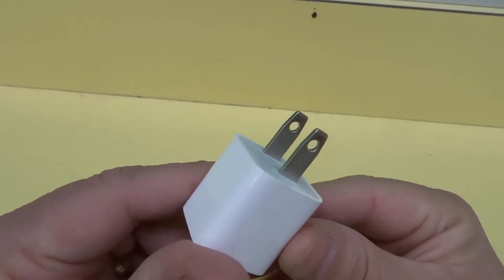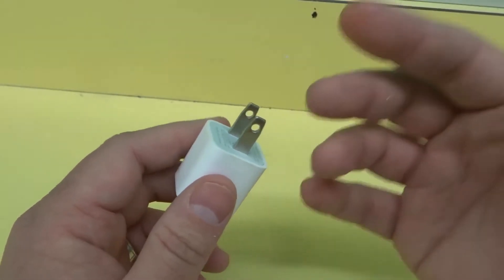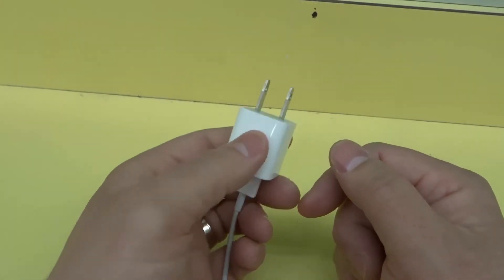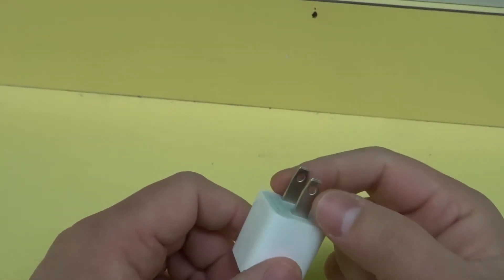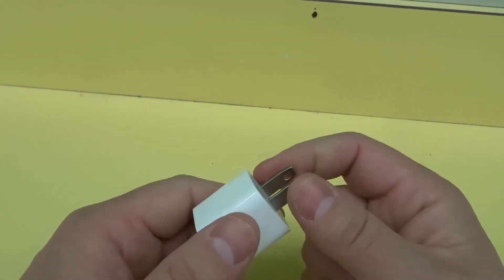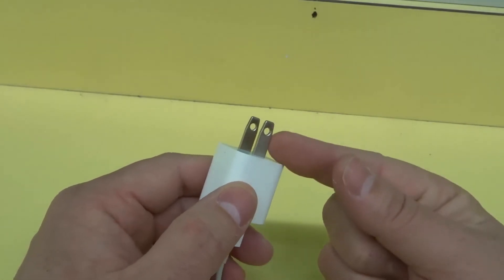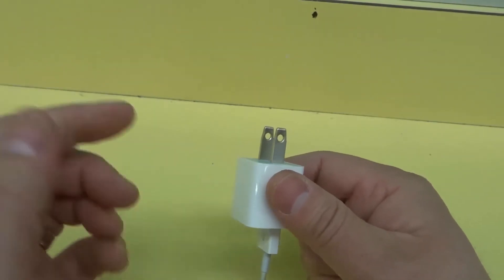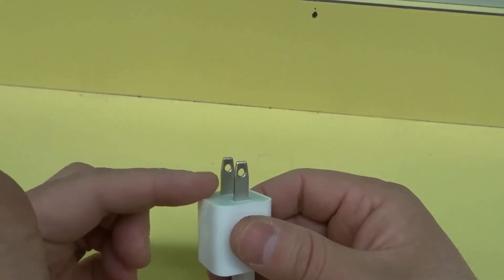Why Do Electrical Plugs Have Holes-Full Explanation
In this video, I tell you why electrical plugs have holes in them. You are probably used to seeing the prongs on electrical plugs with holes on the ends of them, so I figured that I would do some research to find out the reason or reasons behind those holes. With that being said, I mainly found a few reasons that kept on being present in all of the research that I did, so to the best of my knowledge, the reasons that I explain throughout the video are the reasons behind those holes. The research that I did was substantial, but I do not make or manufacture any electrical plugs, so I can't say for sure, but I can say with a fair amount of certainty that the research that I did lead me to the truth about these holes in the plug's prongs.